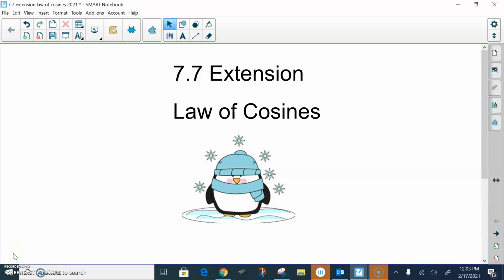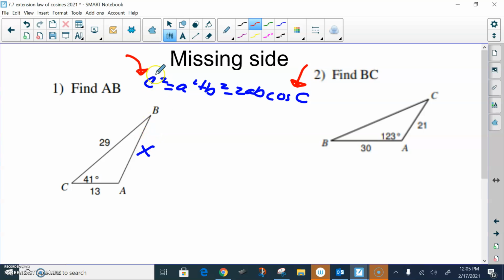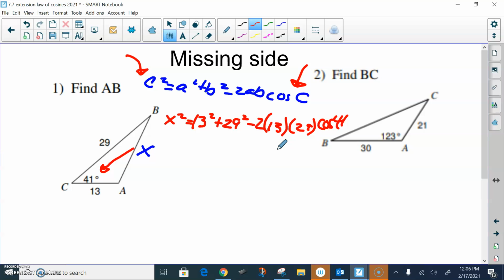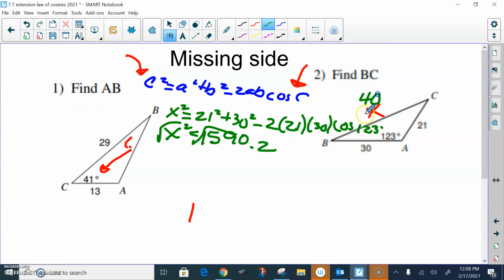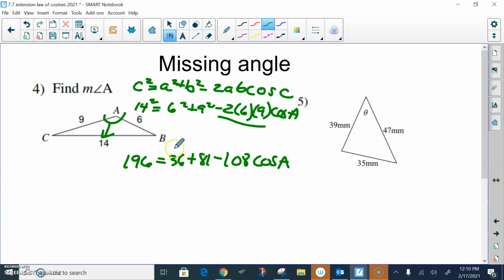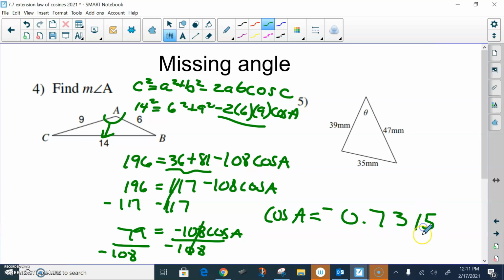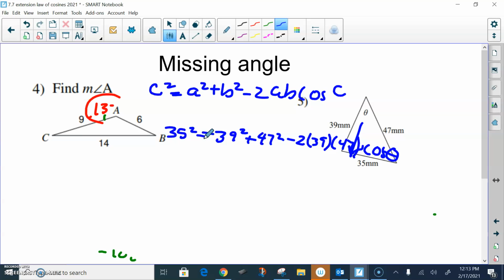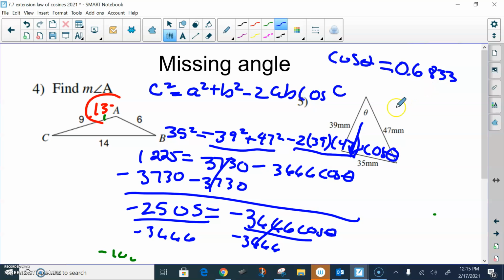honors geometry 7.7 law of cosines